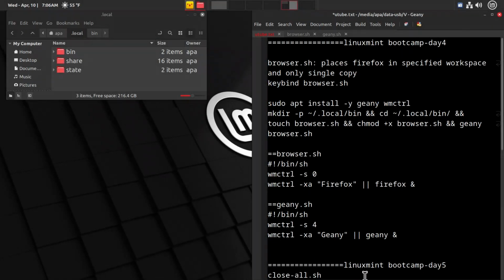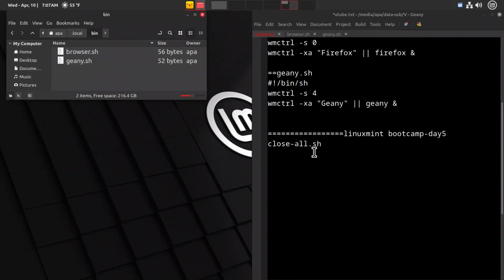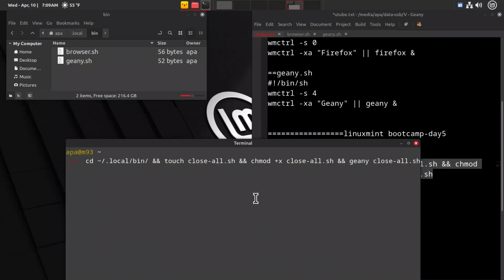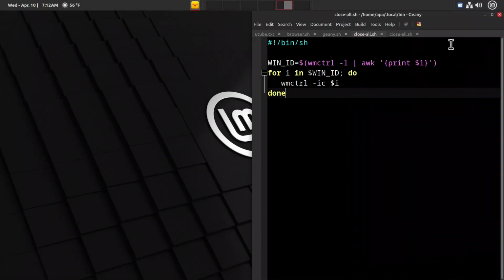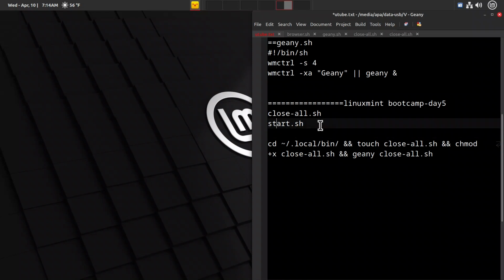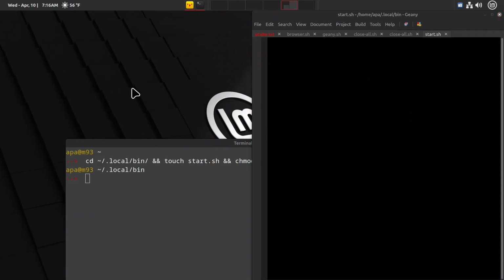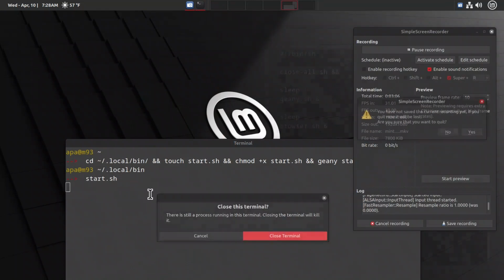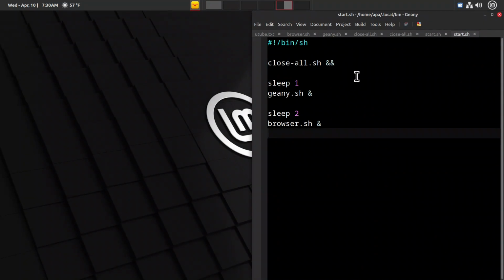linuxmint: bootcamp day5 : close-all.sh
@puppy_BYTE will show how to create and use the script.  When launched with a keyboard combo, will close-all the files on all  the workspaces.  In addition start.sh will also be created to close-all running apps followed by launching a browser and geany.

commands used, must install wmctrl and geany first with $HOME/.local/bin folder created:
cd ~/.local/bin/ && touch close-all.sh && chmod +x close-all.sh && geany close-all.sh

==close-all.sh
#!/bin/sh
WIN_ID=$(wmctrl -l | awk '{print $1}')
for i in $WIN_ID; do
   wmctrl -ic $i
done

==start.sh
#!/bin/sh
close-all.sh &&

sleep 1
geany.sh &

sleep 2
browser.sh &